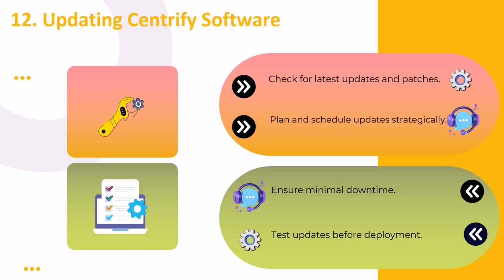How to Install Centrify on Linux | Centrify Training for Linux | Linux Installation Tutorial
🚀 Welcome, tech enthusiasts! In this step-by-step tutorial, I'll guide you through the complete installation of Centrify on Linux. Whether you're a beginner or an experienced admin, this video will provide clear instructions and valuable insights to get Centrify up and running smoothly. Let's dive in! 🔥

💡 1. Introduction to Centrify
Want to secure your Linux environment using Centrify? You're in the right place! Centrify enhances authentication, privileged access management, and seamless integration with AD.

🖥️ 2. System Requirements for Installation
Before we begin, let's ensure your Linux system meets the necessary requirements. 💾 Minimum specifications, supported distributions, and dependencies—get everything right before installation!

🛠️ 3. Preparing Your Linux Environment
Ensure your Linux system is ready for Centrify installation. Learn how to update packages, configure necessary settings, and avoid common pitfalls! 🛡️

📥 4. Downloading the Centrify Package
Head over to the official Centrify site and grab the right package for your system! I'll walk you through the exact steps. 🎯

✅ 5. Verifying the Package Integrity
Before installing, we must verify the package for integrity. I'll show you how to run checks using cryptographic signatures 🔒—this is a must-do for security!

📦 6. Installing Dependencies
Certain dependencies are crucial for Centrify to function properly! I'll show you the required packages and the installation process. ⚙️

🚀 7. Running the Installation Script
Now, we execute the installation script and initiate Centrify on your system. Follow along step by step!

⚡ 8. Configuring Centrify Settings
After installation, it's time to configure Centrify's settings for optimal functionality. I'll help you fine-tune authentication, access control, and permissions. 🔑

🌐 9. Joining the Linux System to a Domain
Want to seamlessly integrate your Linux system with Active Directory? I'll show you how to join your system to a domain for centralized management. 🏢

🛠️ 10. Testing the Installation
Let's validate everything to make sure Centrify is working properly. Testing authentication, running commands, and verifying logs! 📋

Encounter an error? No worries! I'll cover the most common issues users face and how to resolve them quickly. 

🔄 12. Updating Centrify Software
Stay secure and up-to-date! Learn how to upgrade Centrify to the latest version in simple steps. 🔄

👥 13. Managing User Access with Centrify
Centrify allows advanced user access control. Learn how to configure permissions, groups, and authentication rules! 🏅

Boost security by implementing access restrictions, multi-factor authentication, and auditing within Centrify. 🔥

📊 15. Monitoring and Auditing with Centrify
Track user actions, audit access logs, and ensure compliance with industry standards. 📈

💡 Looking to Boost Your IT Career? Check Out imatix.com !
Want to master IT security and Linux system administration? imatix.com  offers top-rated courses that help professionals like YOU succeed!

🎯 Thank you for your time! Feel free to drop your queries in the comments, and I'll be happy to assist! 😃